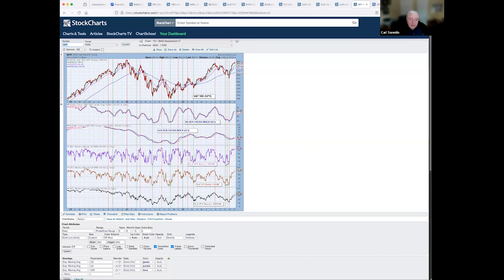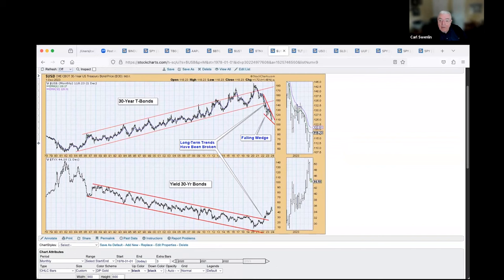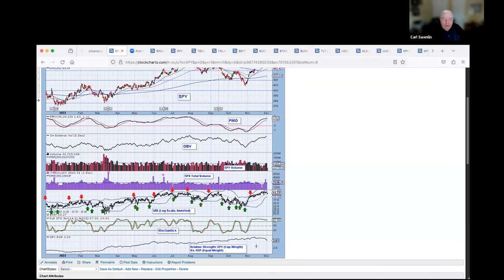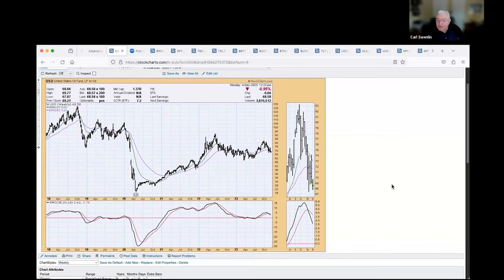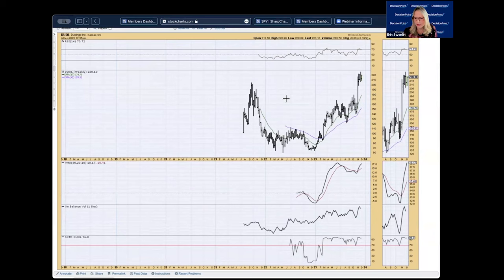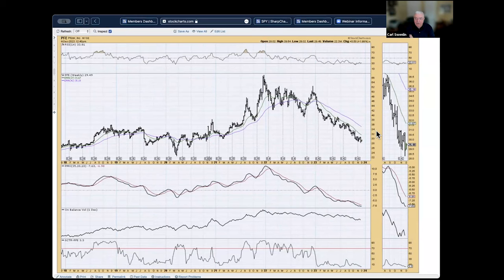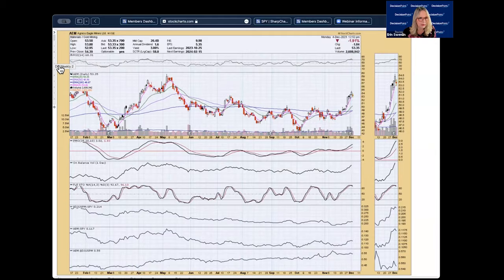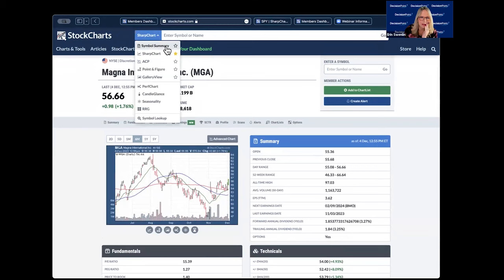Bad Data From Major Indexes Leads to Bad Analysis | The DecisionPoint Trading Room (12.04.23)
Carl discusses his recent epiphany regarding data derived from major indexes. Bad data will lead to bad analysis, so it's important to understand this concept for analyzing major indexes. He and Erin discuss the implications of Magnificent 7 failures, as represented by relative strength of SPY to its equal-weight counterpart RSP. Erin then takes an in-depth view of the Energy Sector and covers viewers' symbol requests.

00:00 - Intro
01:29 - DP Market Scoreboard
03:31 - Market Overview (SPY)
06:51 - UUP, GLD, $GOLD, USO
09:06 - TLT, $USB, $TNX, Treasury Yields
11:04 - Bitcoin $BTCUSD
11:27 - Magnificent Seven (AAPL, AMZN, GOOGL, META, MSFT, NVDA, TSLA)
13:29 - An ETF Worth Following (TBG)
15:28 - Using the Right Datasets
20:32 - Viewer Questions
24:22 - Sector Rotation
27:58 - Industry Group Summary (Consumer Discretionary, Energy)
32:27 - Symbol Requests
58:32 - Outro

Join the Trading Room LIVE Mondays at 12pm Eastern Time!